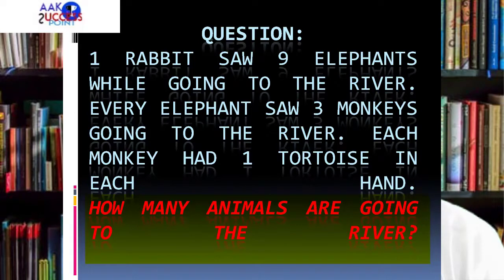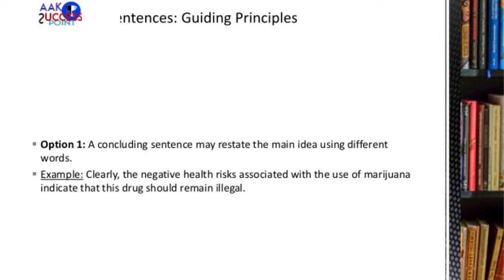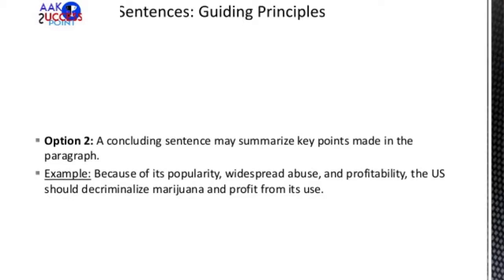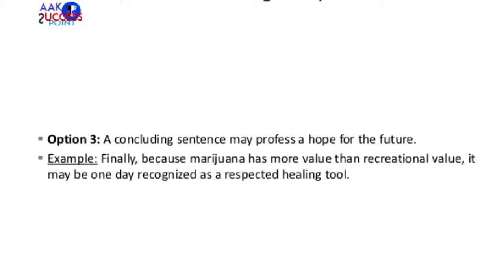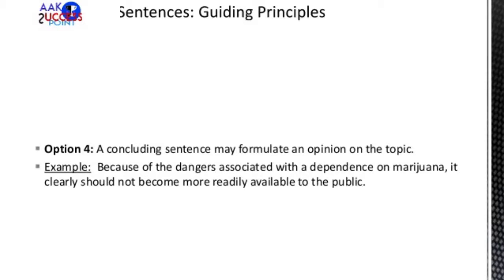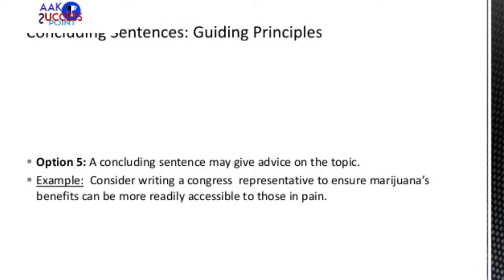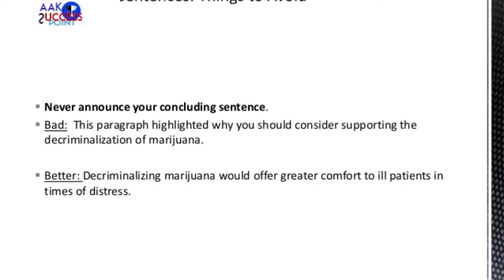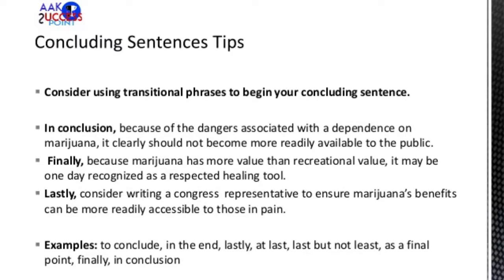Paragraph Writing: CONCLUDING SENTENCE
Welcome Dear! After watching you ll be able to write great CONCLUSION SENTENCE & you can guide others to write a concluding sentence. You know last impression is very important and the last impression of a paragraph is the last sentence, e.i. Concluding Sentence.